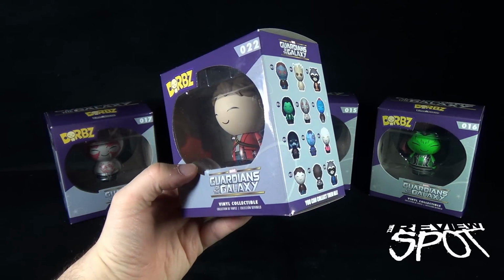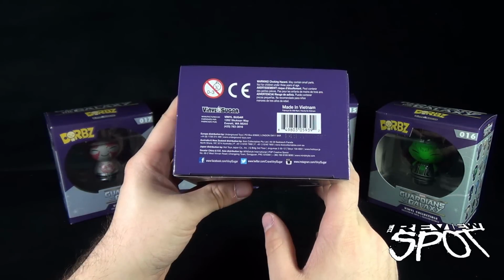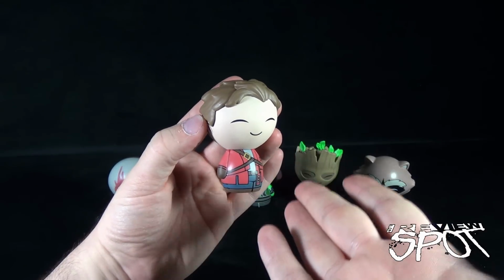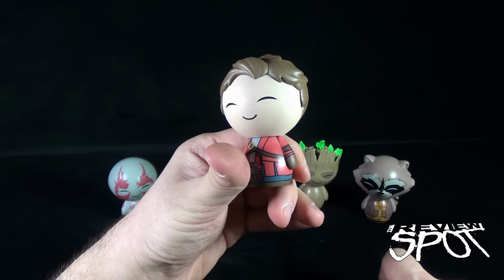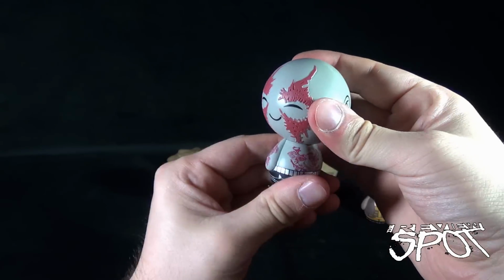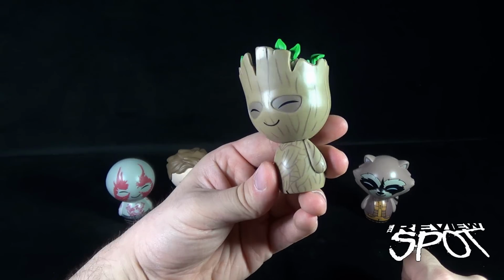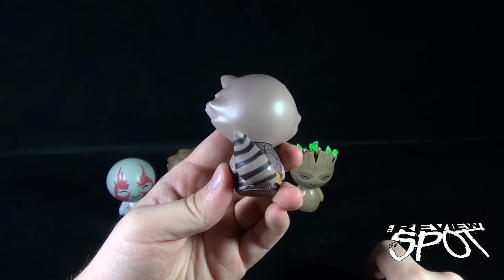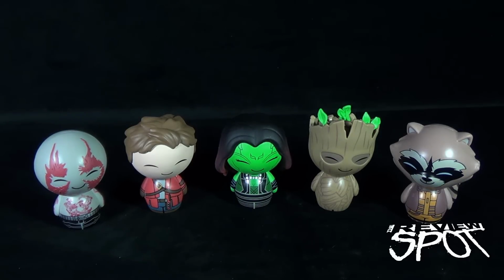Collectible Spot - Funko Vinyl Sugar Guardians of the Galaxy Dorbs